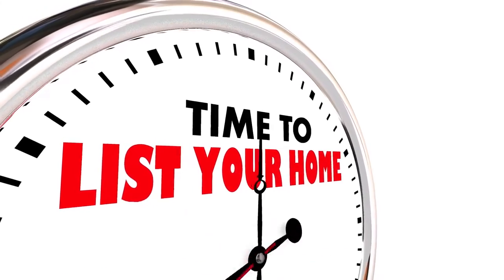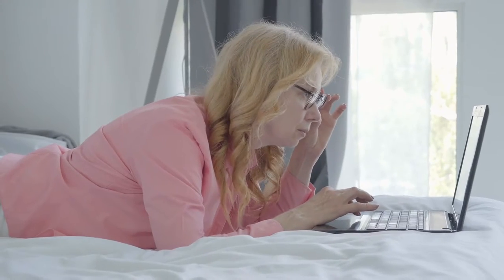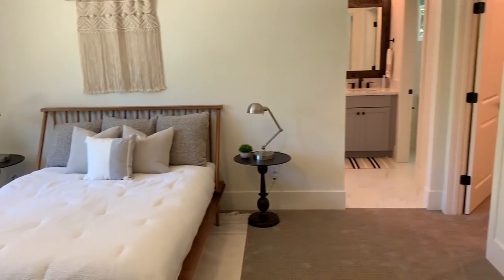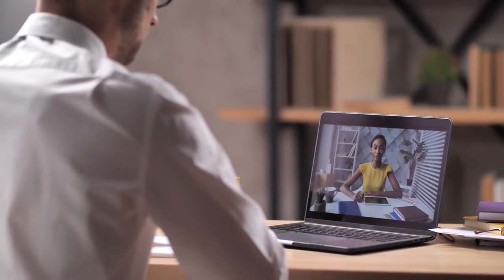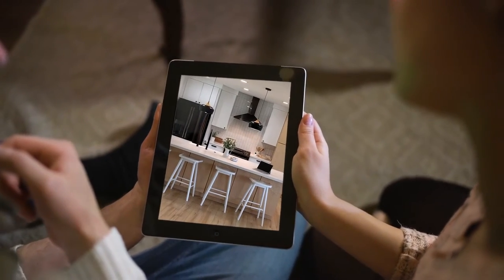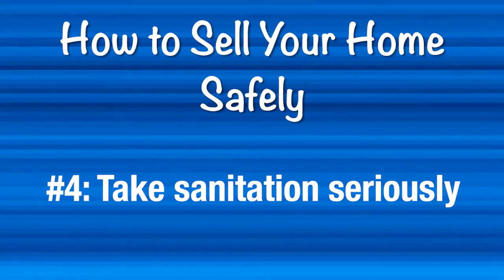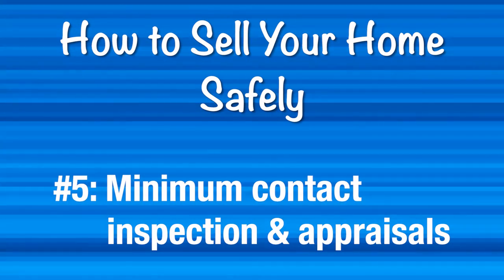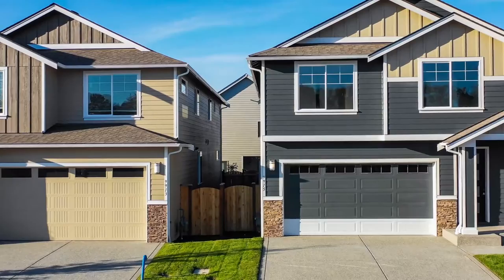5 Tips for Safely Selling Your Home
Do you have the goal of taking advantage of this hot real estate market by selling your home but you’re concerned about COVID safety? Today we’ll share five tips on how to practice safe selling in this market. First, take it virtual. As we’ve seen, technology has played a pivotal role in keeping us connected during these trying times, and that doesn’t look like it will change anytime soon. For more tips on staying safe during the home selling process, watch our latest video.

Tom Daves
Tom Daves Team
Sacramento, California
CalBRE #00581837